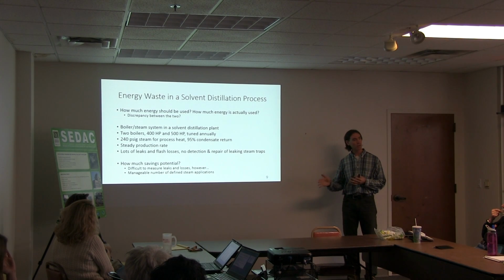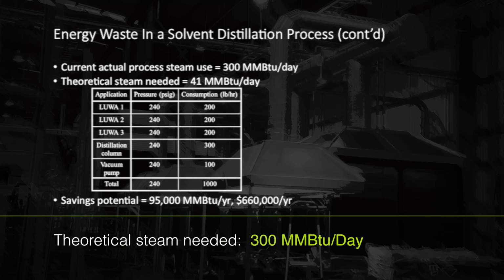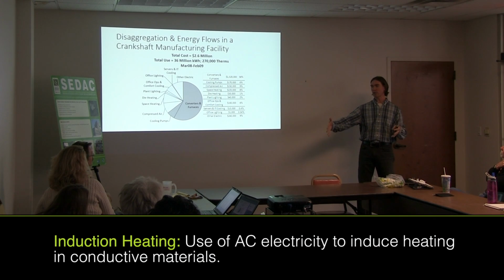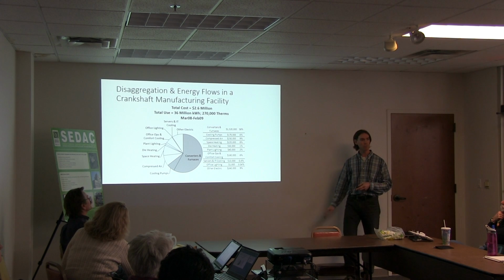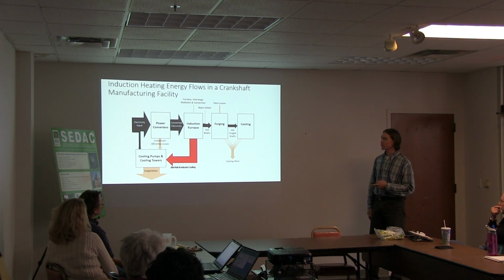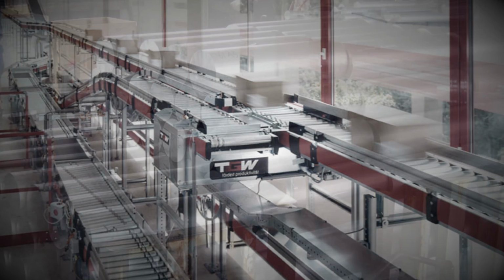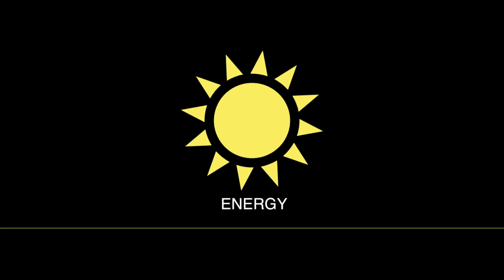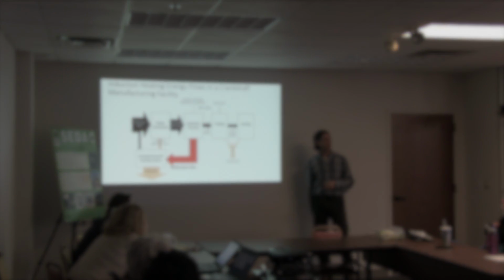Industrial Energy Efficiency Chapter 4 2014 7 22 IEE Case Studies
Part 4 of a series regarding industrial energy efficiency, this segment covers some case studies.